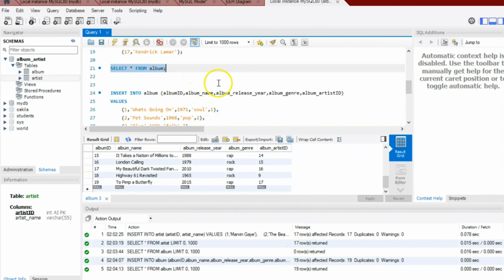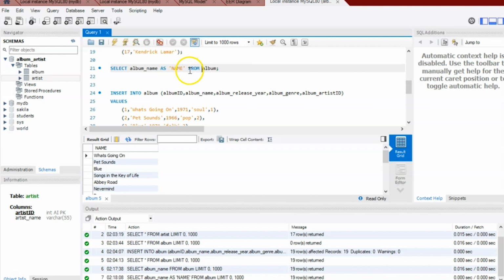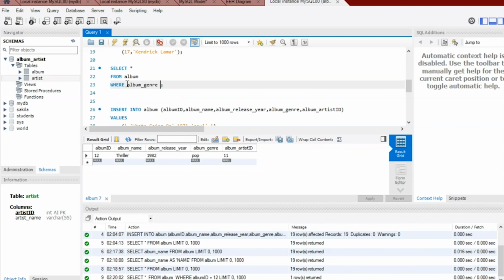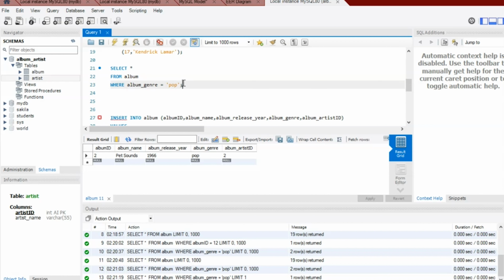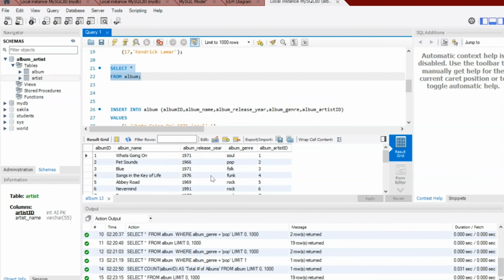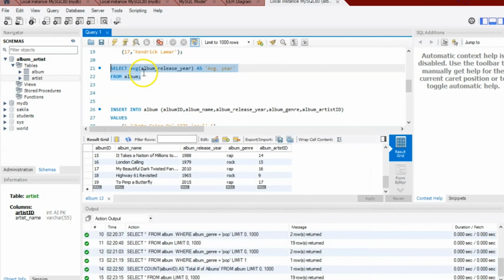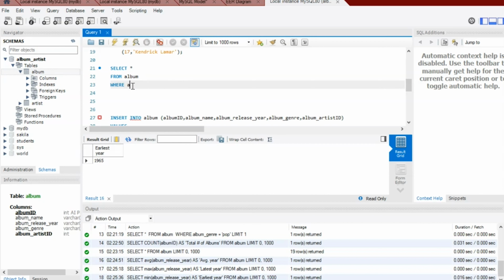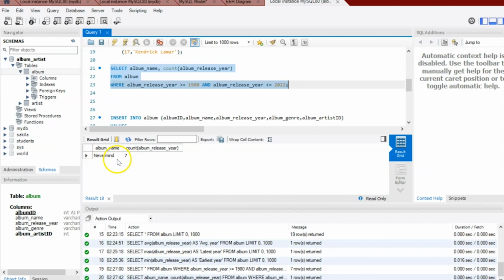SQL: Querying part I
In this video, I review how to SELECT data with in range and how to select a specific record.  I also review SQL functions such as COUNT(), AVG(), MAX(), MIN().  A few other commands such as renaming columns using the AS keyword and using the LIMIT keyword to restrict how many records are returned.